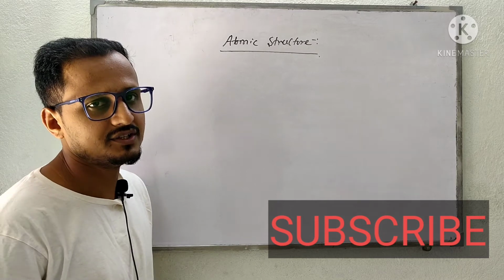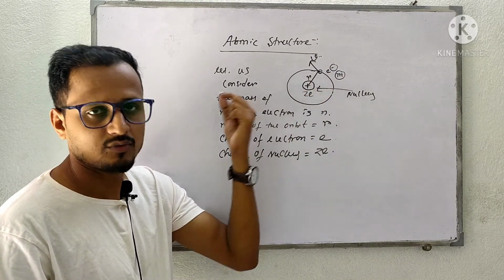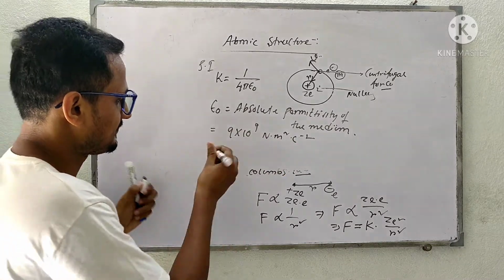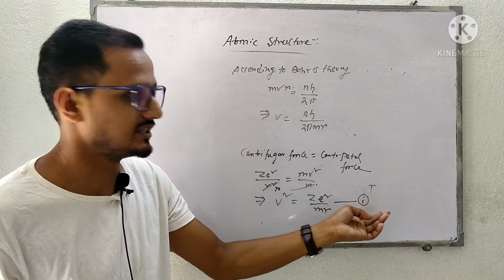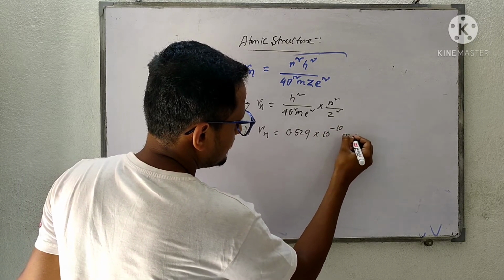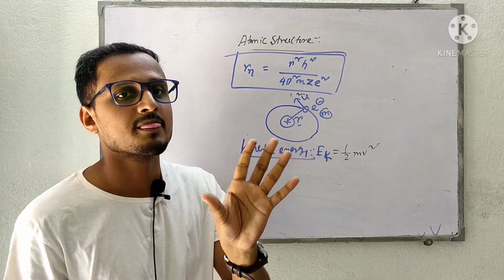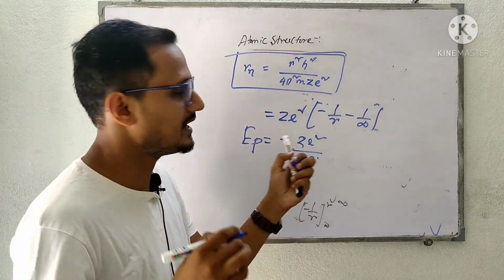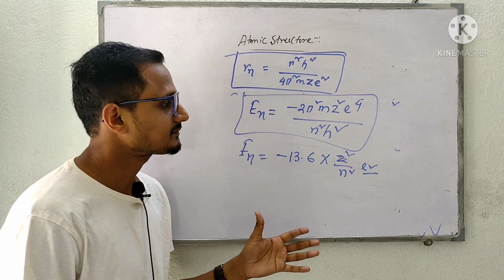Atomic Structure |Energy of electron revolving in H like atom| Class XI |ISC | CBSE | WBBSE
Here I have discussed about the energy of the electron rotating in nth orbit of Bohr like atom.Thank you

Atomic Structure
Bohr's theory
# Radius of Bohr orbit
Energy of Bohr orbit
Calculation of energy of Bohr orbit